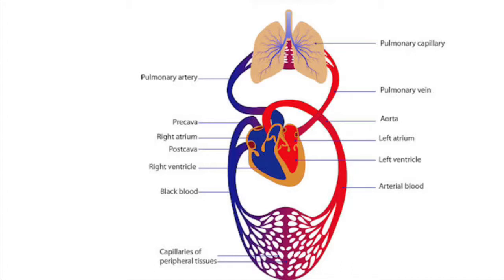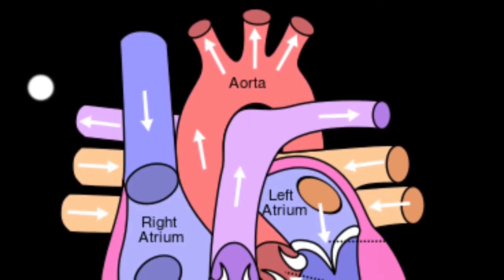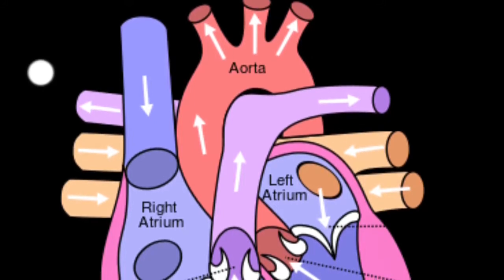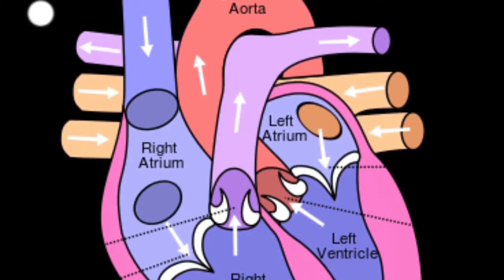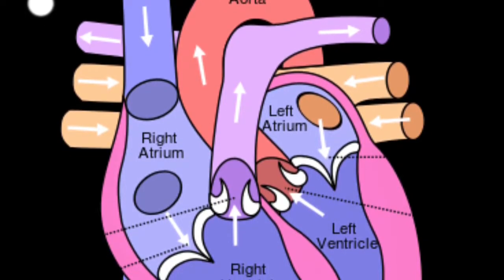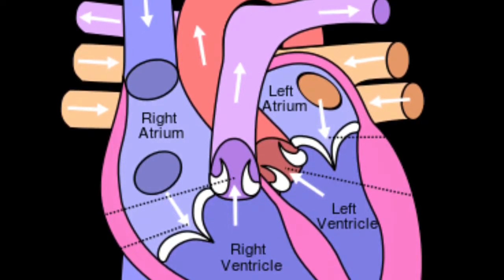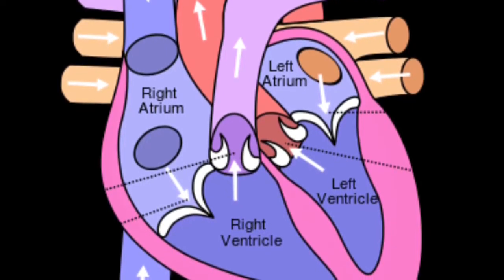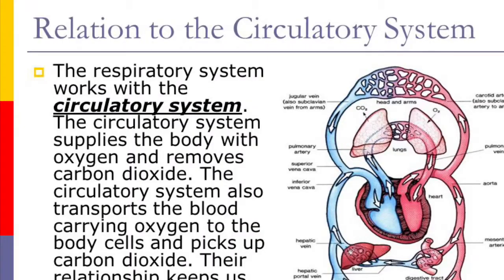Atrial Fibrillation Samra & Bansi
BC Bio 12